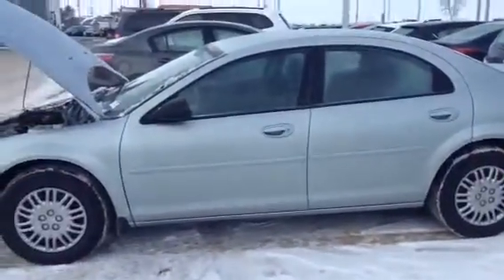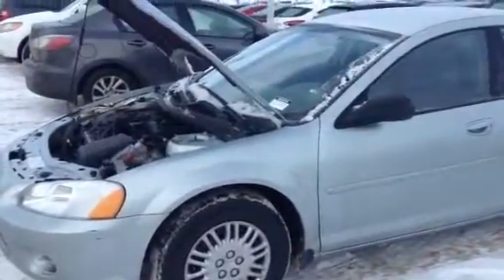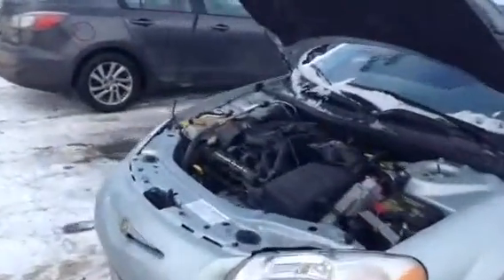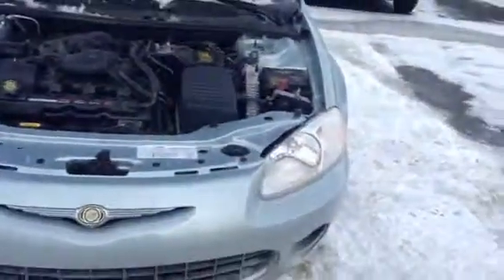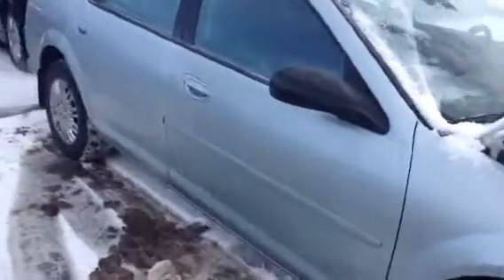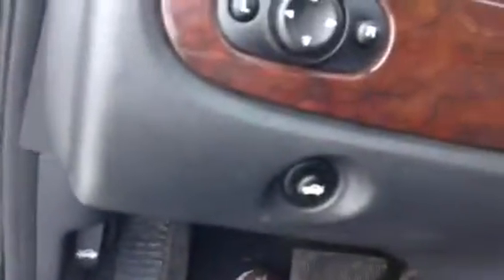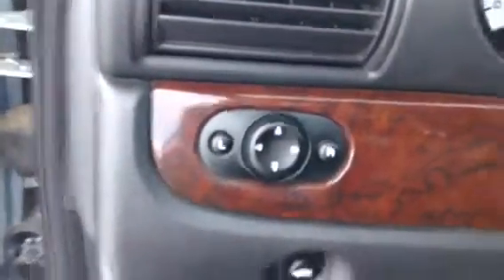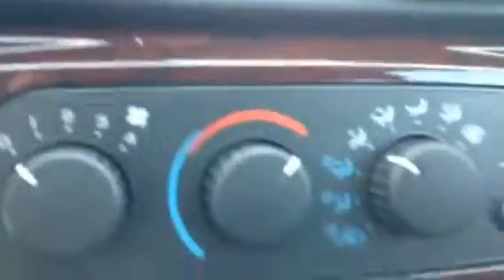Edmonton Mazda Dealer | 2002 Chrysler Sebring| LA Mazda